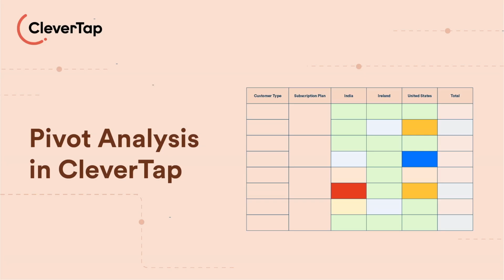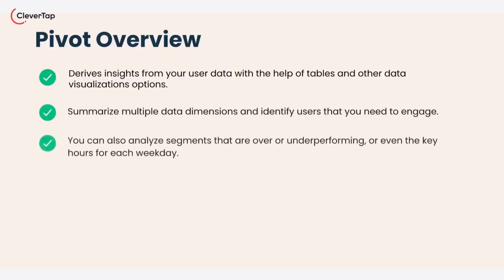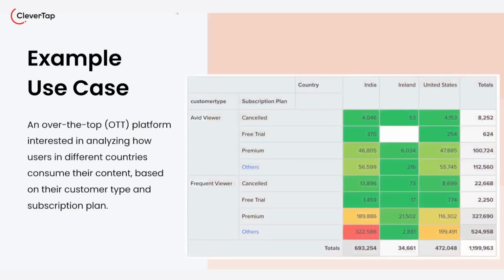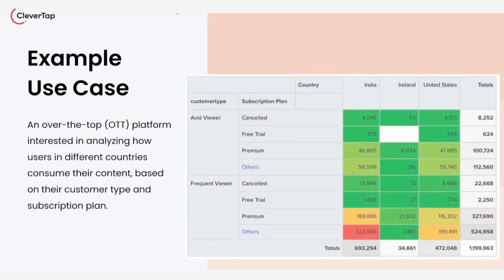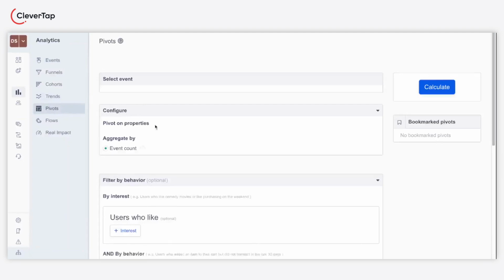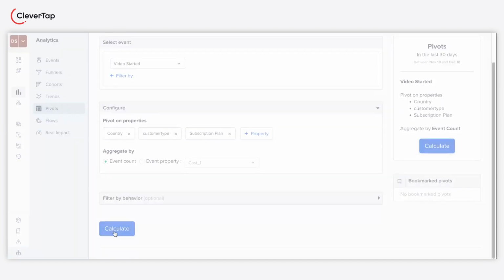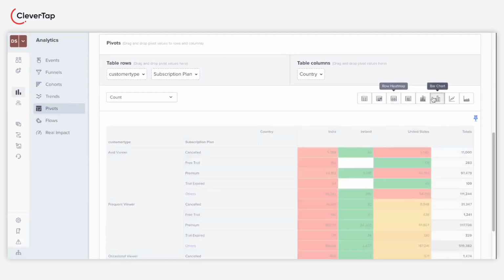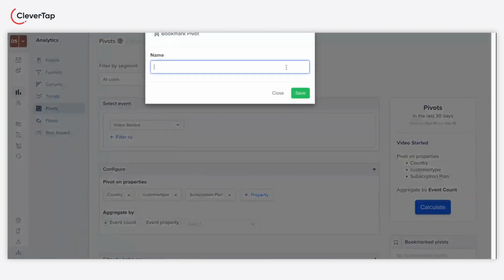How to use Pivots in CleverTap to analyze user data.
This video explains how to analyze user data using tables and other visualization options in CleverTap.